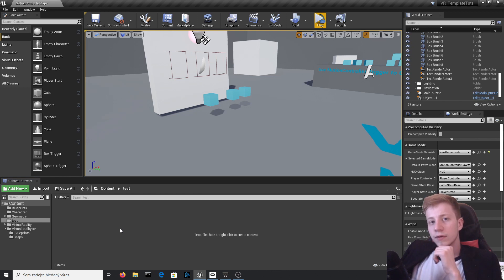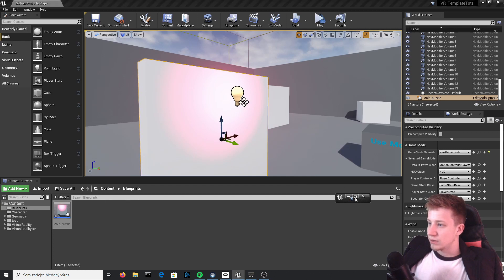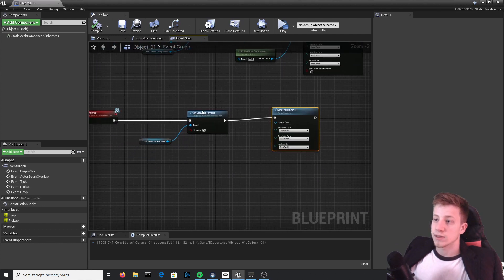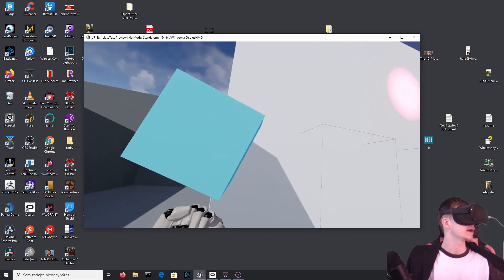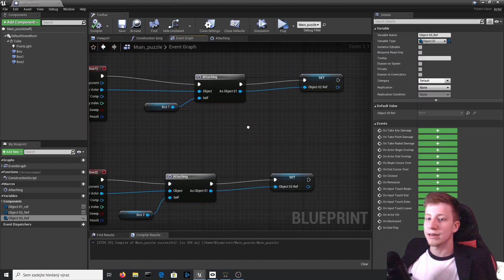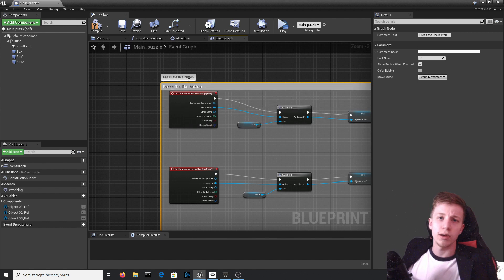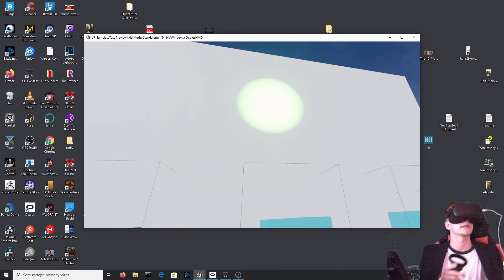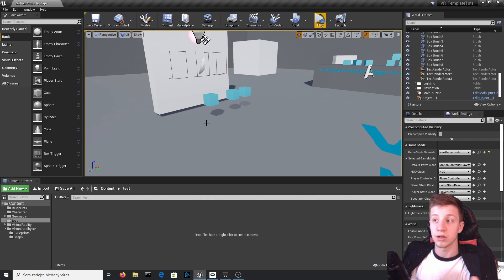How to make simple VR puzzle in Unreal engine tutorial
Tutorial on how to create a simple puzzle for VR game in unreal engine.
As always I am using VR template from unreal engine.
In your project create new blueprint actor and add there collisions, then create a new blueprint actor. (I would recommend copying pickupcube) and set overlap event with it.
You should also set world location and rotation of new object, for testing just use location and rotation of colision.
On event tick then set up several is overlapping boolean checks to see if the puzzle was completed.